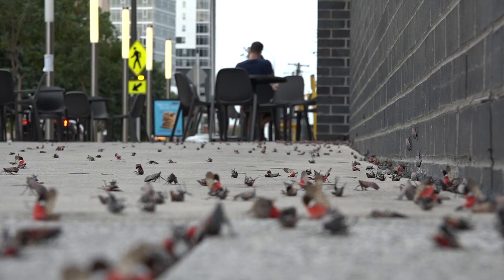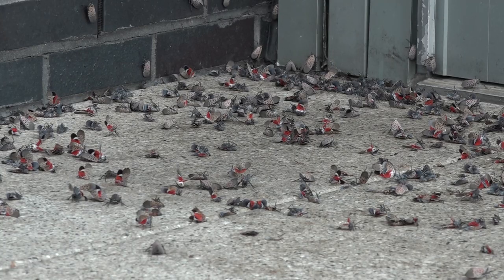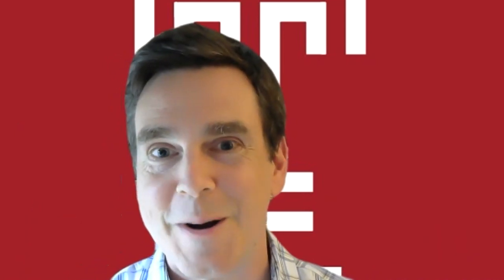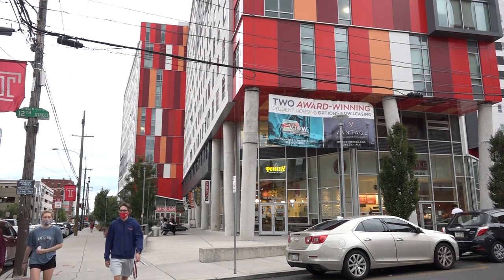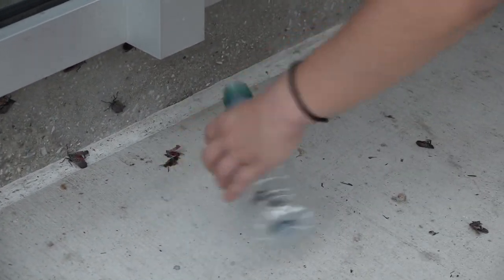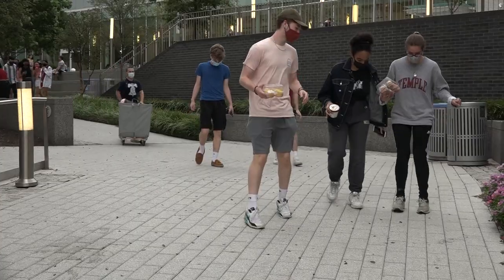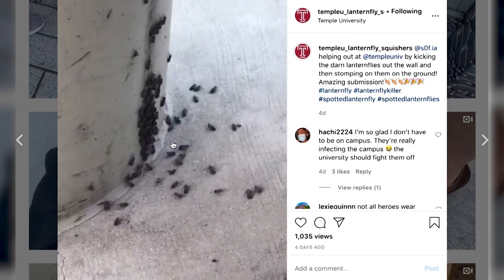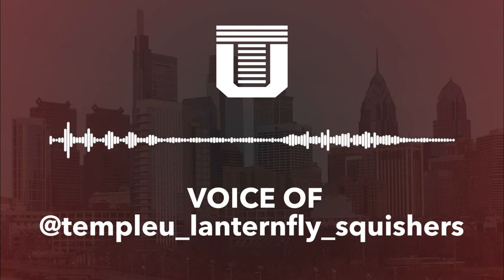Lanternflies Land on Temple's Campus Once Again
Photog: Brian Matheis, TUTV